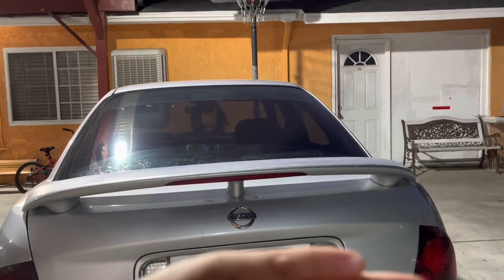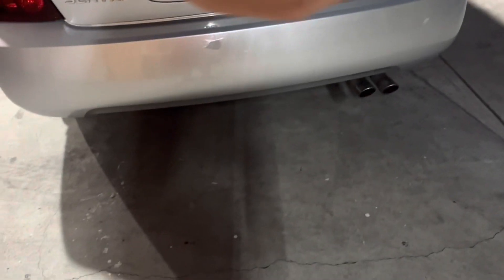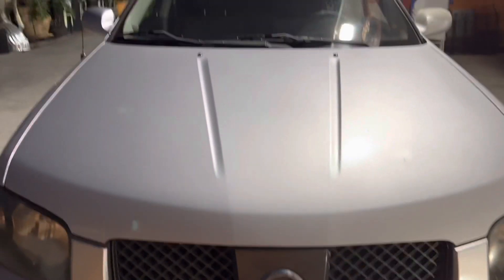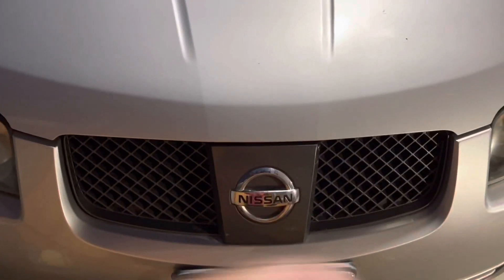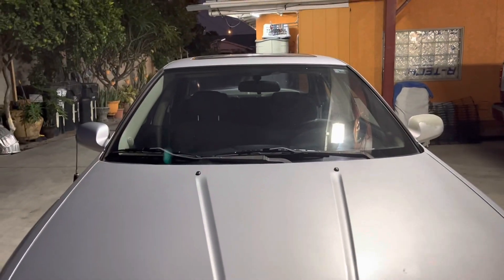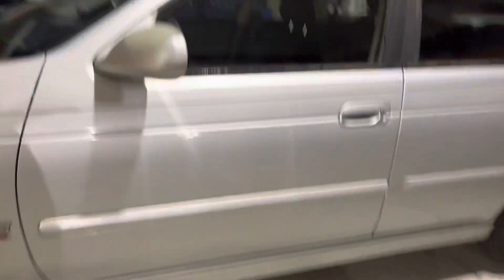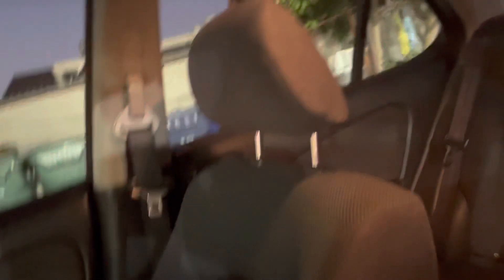My dad got a new car! ( he still has the truck so doing worry.) Please sub.